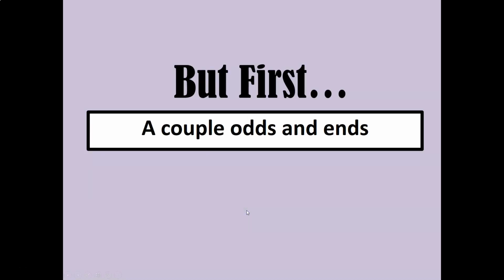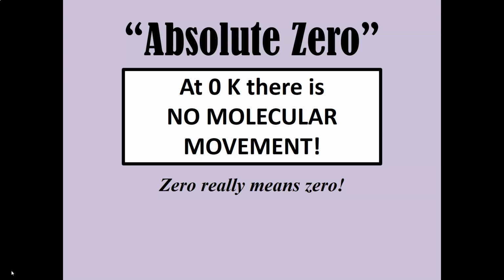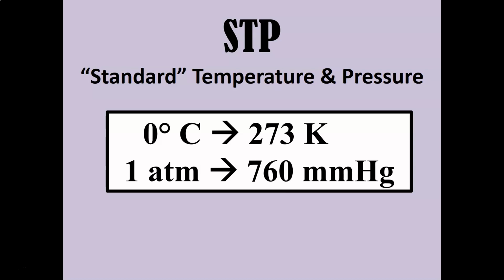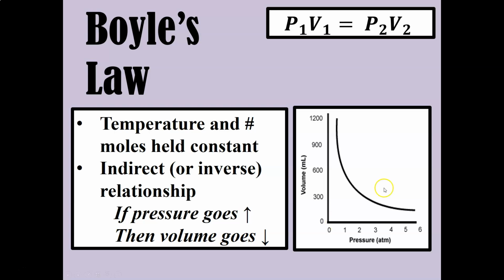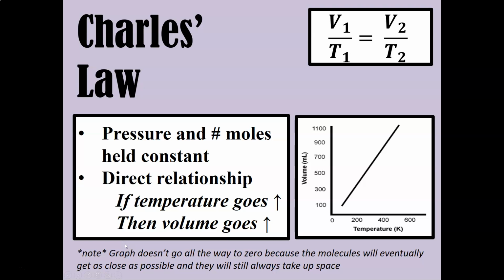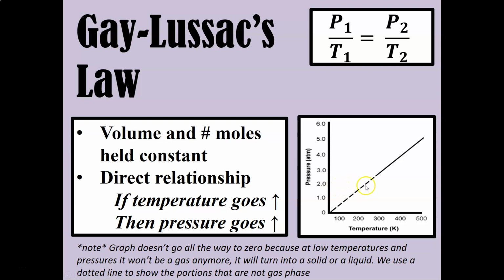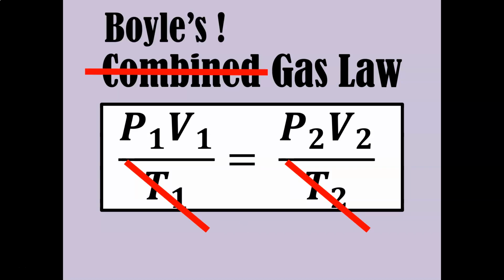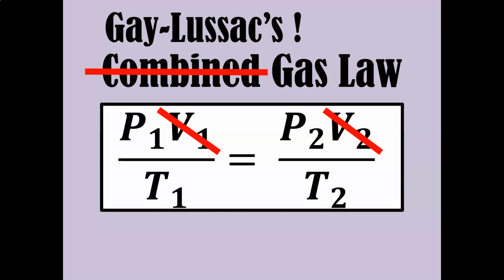N31 HC Basic Gas Law Equations